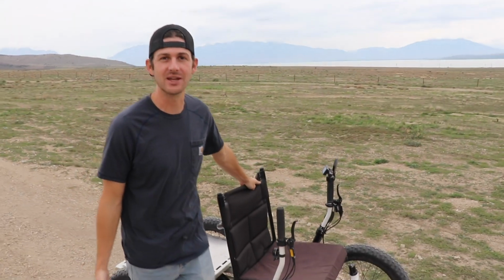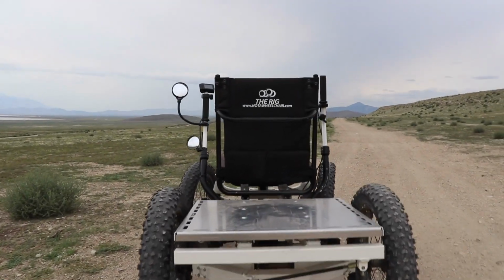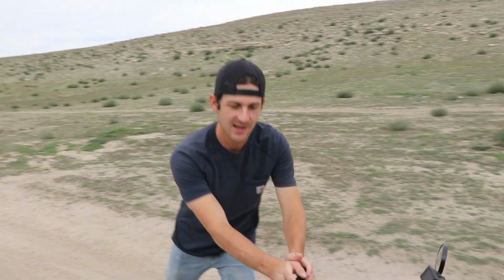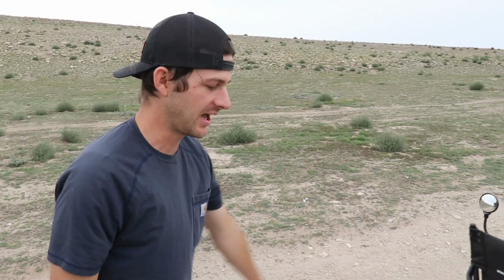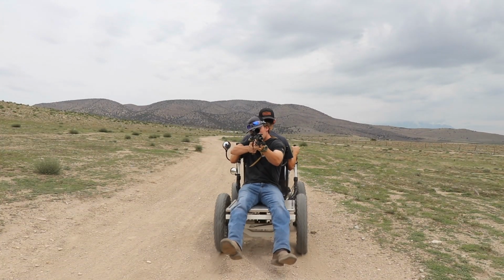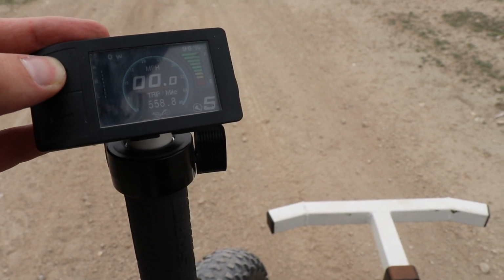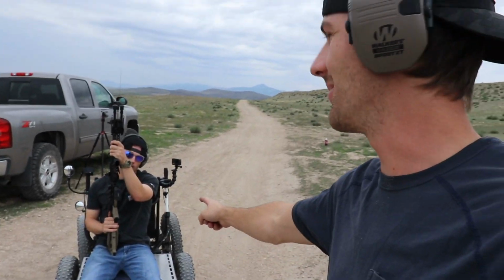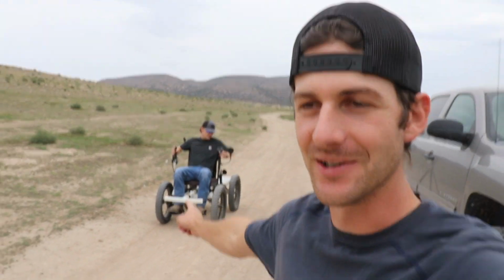Off Road Wheelchair GUNNER! The Rig - Not A Wheelchair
The Rig made by Not A Wheelchair is the best off road wheelchair! It is a lot of fun to drive, and is perfect for anyone who wants to get outside and explore the outdoors more. I wanted to use The Rig for a friendly competition between my brother and myself which turned out really fun. This off road wheelchair is now an off road tank chair and a lot of fun. awesome off road wheelchair, best tank wheelchair.

*all this took place on a shooting range in a controlled environment*